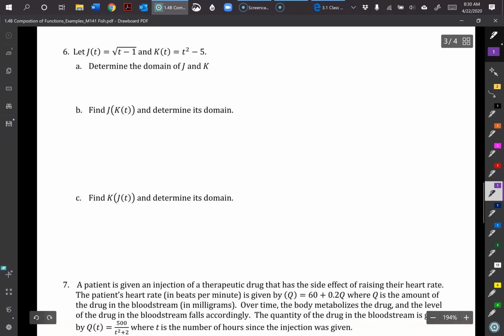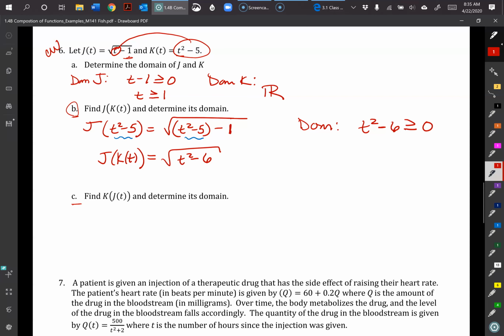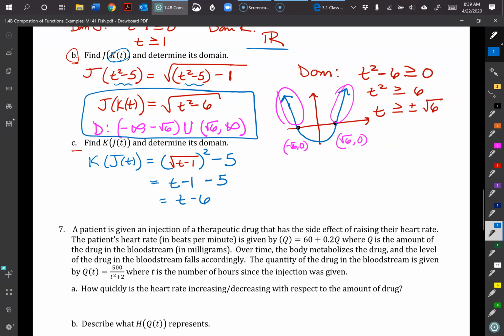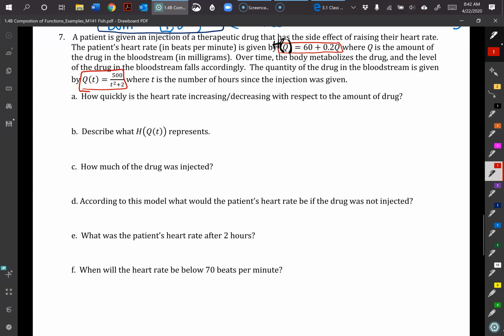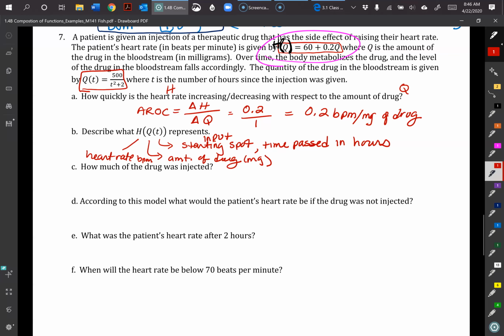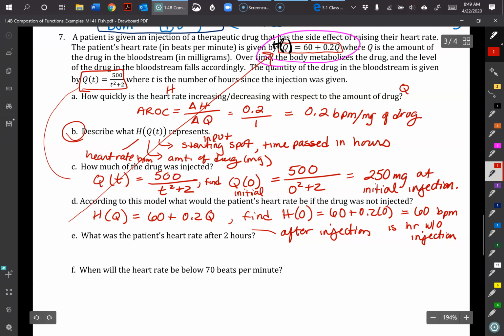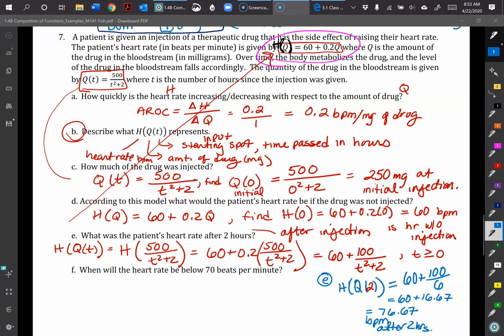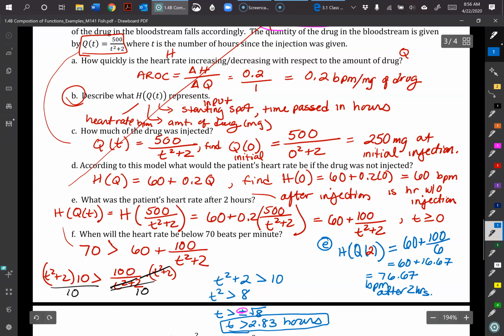Composition of Functions with Rad & Quad